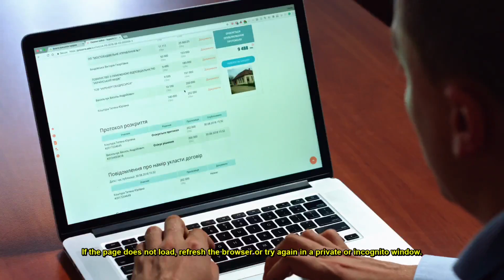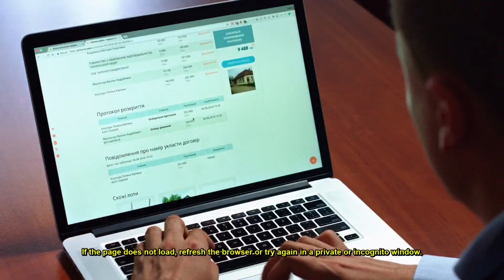How to authenticate with Dropbox API using OAuth 2.0 - Easy Tutorial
In this easy tutorial, you'll learn how to authenticate with the Dropbox API using OAuth 2.0. We’ll walk you through the entire process, from setting up your Dropbox app to making your first API call. Whether you’re a beginner or an experienced developer, this step-by-step guide will help you integrate Dropbox seamlessly into your applications.